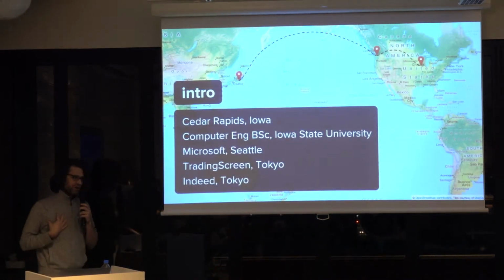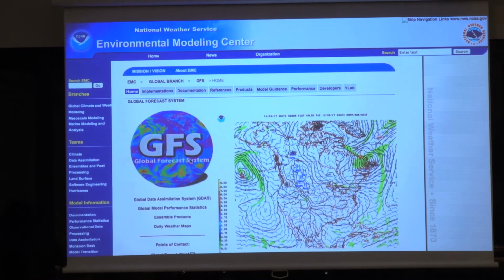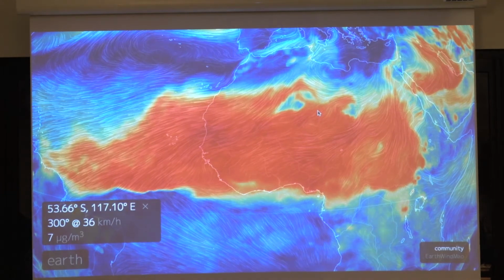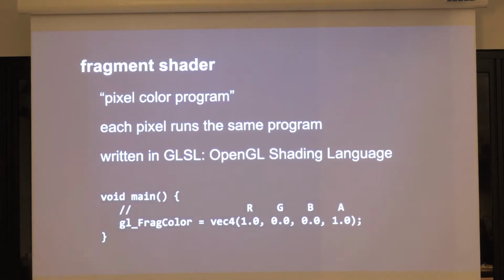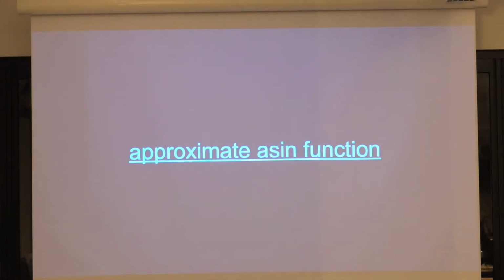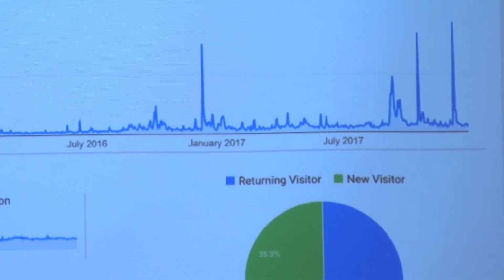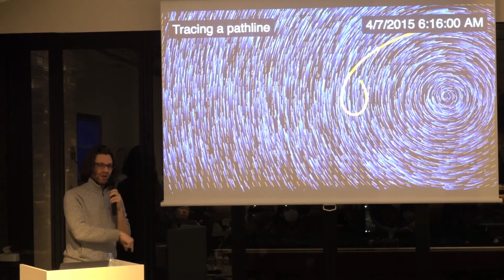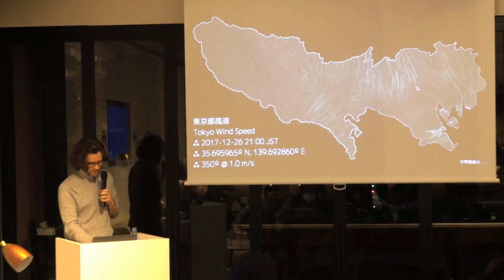Building Earth: An Animated Map Of Global Weather by Cameron Beccario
Earth is a cheap to run, fast to use, interactive visualization of public domain weather data. Initially started as a fun project to learn JavaScript, Earth quickly evolved into an effort to make weather visualizations accessible, beautiful, and scalable. Launched with a tweet in December 2013, the site received 1.5 million unique users in its first month at an operational cost of $11. In this talk, Cameron will discuss the technology behind Earth, the sourcing and processing of the data, and its reception in communities around the world.

タイトル
地球を作り上げる：世界天気のアニメーション地図

説明
2017年12月26日にIndeed Tokyo 目黒オフィスで開催されたData Visualization meetup 2017 )にて、Cameron Beccario さんのプレゼンテーションです。